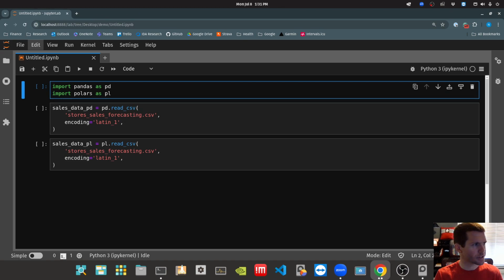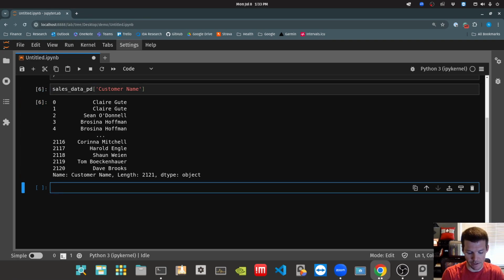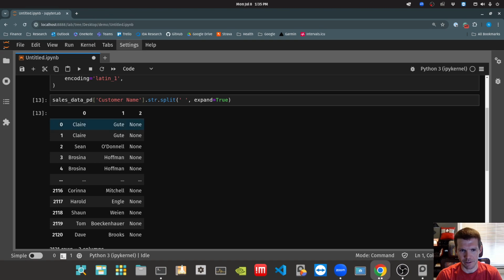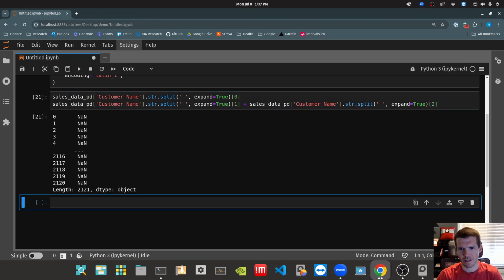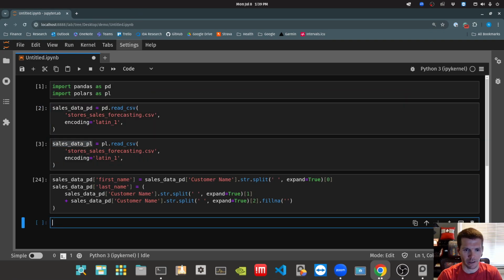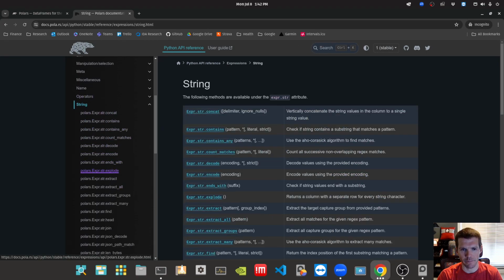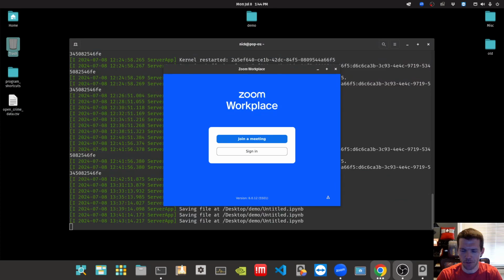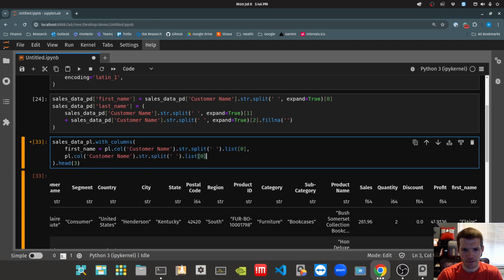6 - Working with Strings in Polars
This video shows how we can use the str accessor to transform string columns in a Polars DataFrame.